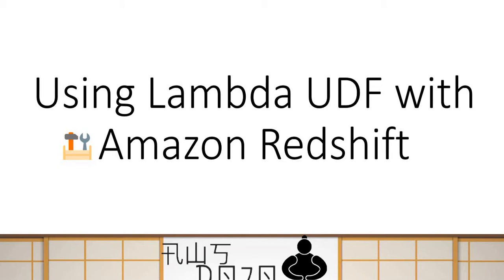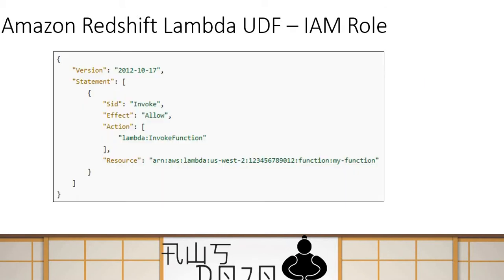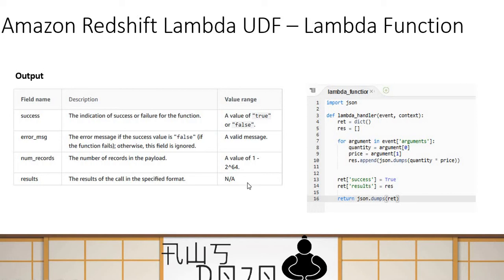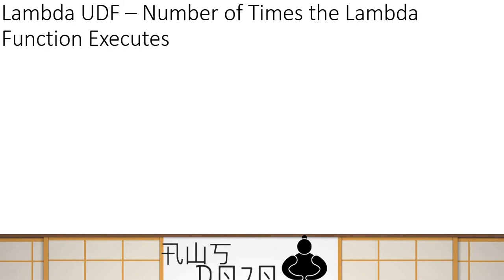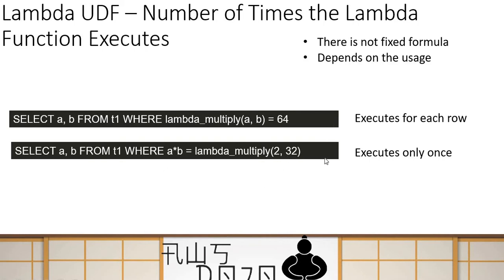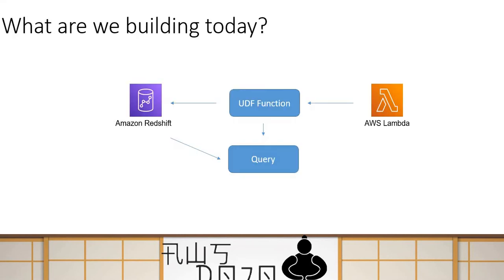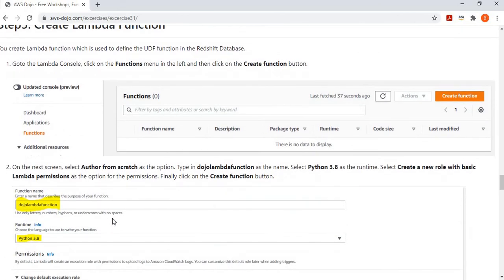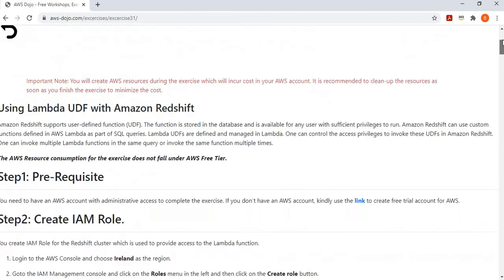AWS Tutorials - Using Lambda UDF with Amazon Redshift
Amazon Redshift supports user-defined function (UDF). The function is stored in the database and is available for any user with sufficient privileges to run. Amazon Redshift can use custom functions defined in AWS Lambda as part of SQL queries. Lambda UDFs are defined and managed in Lambda. One can control the access privileges to invoke these UDFs in Amazon Redshift. One can invoke multiple Lambda functions in the same query or invoke the same function multiple times.